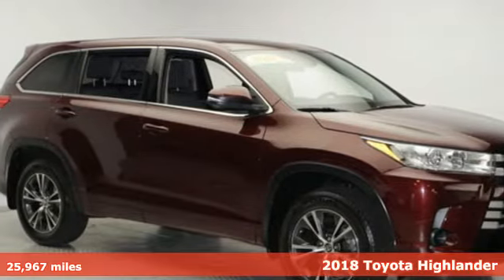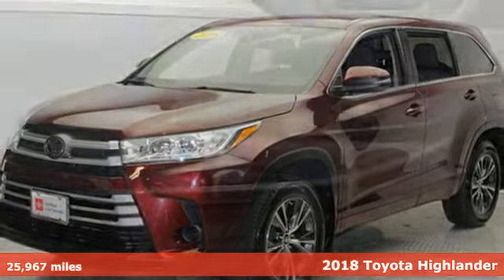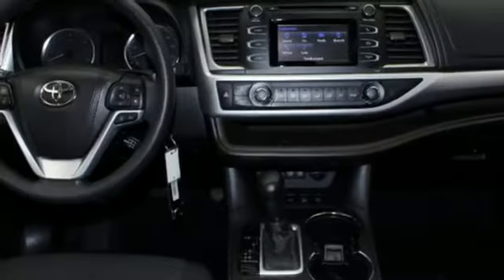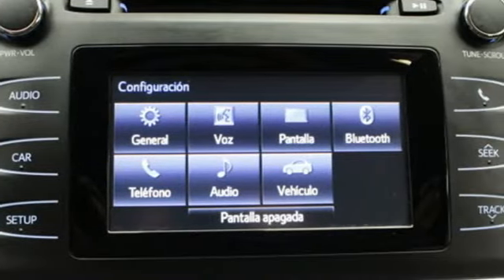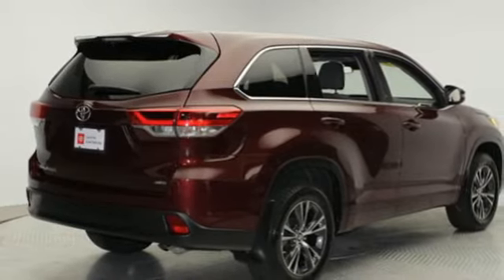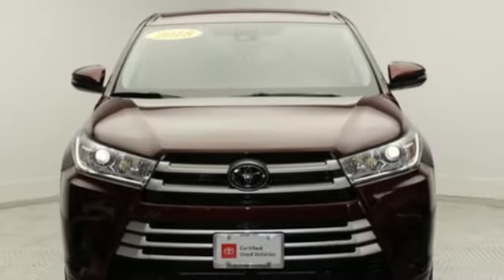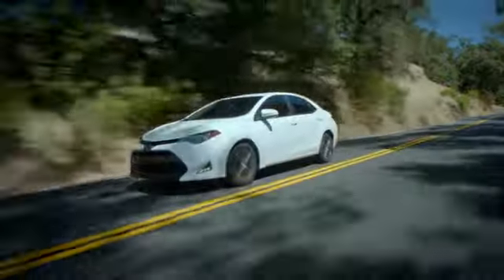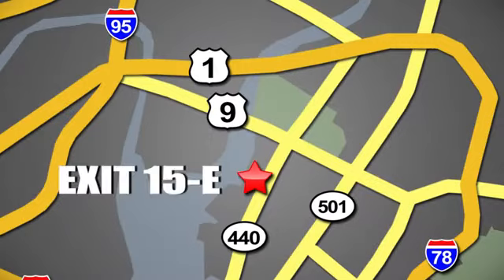Certified 2018 Toyota Highlander Jersey City, NJ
Year: 2018
Make: Toyota
Model: Highlander
Trim: LE V6 AWD
Engine: 3.5L V6 CYLINDER
Transmission: 8-Speed Automatic
Color: Burgundy
Interior: Other
Mileage: 25967
Stock #: S800971A
VIN: 5TDBZRFH5JS800971

Address:
599 Route 440